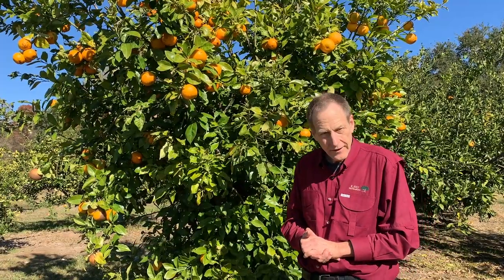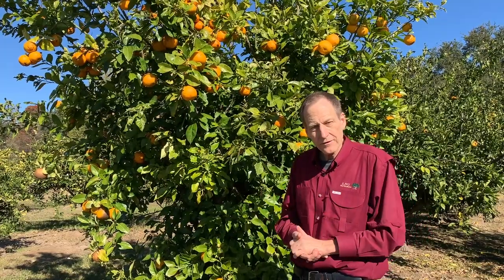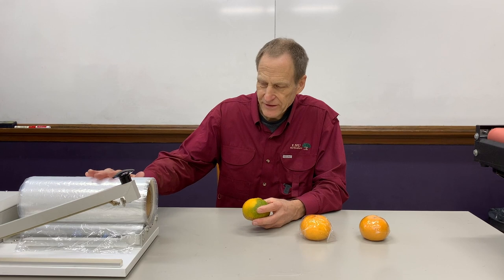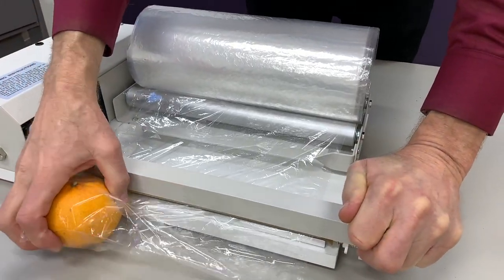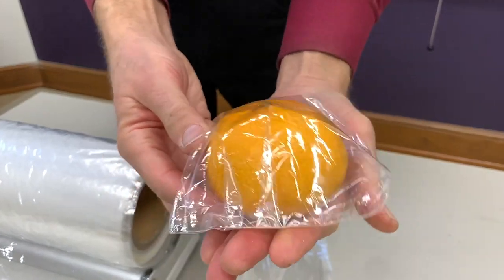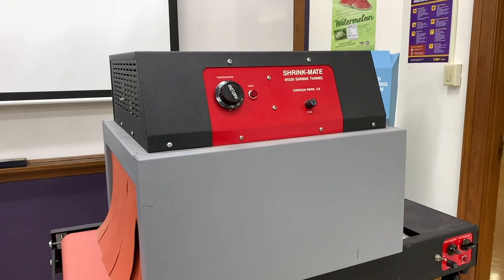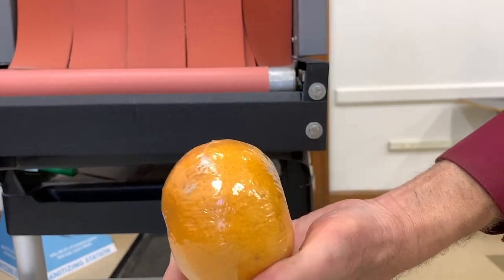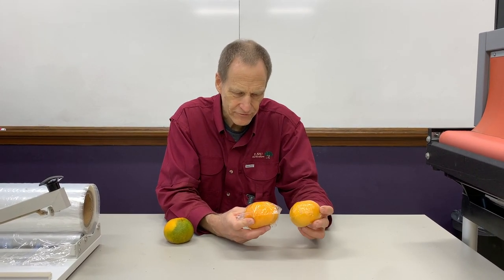Extending the Shelf Life of Citrus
Louisiana citrus can be stored for many months using this simple, shrink wrapping technology discussed by LSU AgCenter horticulturalist David Picha. This technology makes a great Christmas gift and will extend the shelf life of your Louisiana citrus! This video was produced by Anna Ribbeck, LSU AgCenter social media strategist.